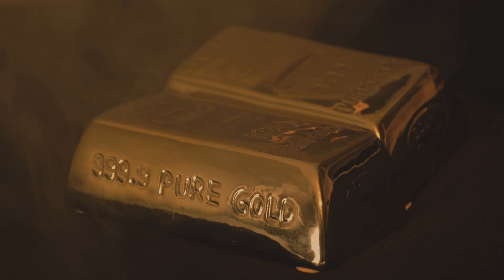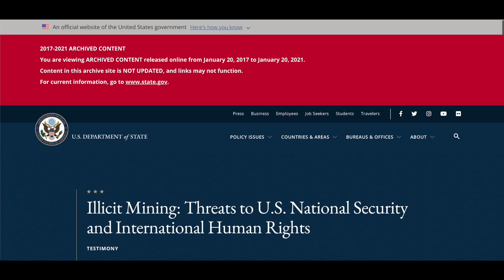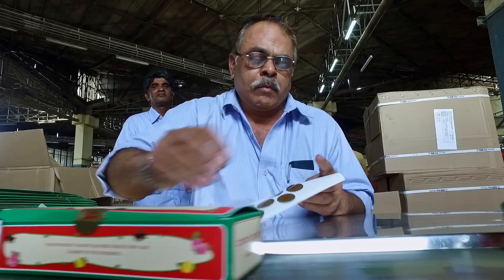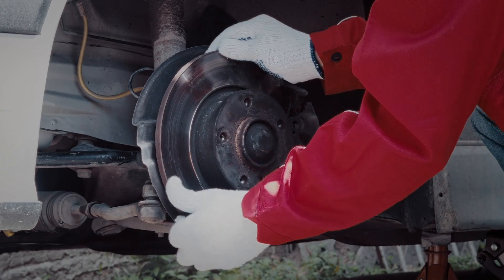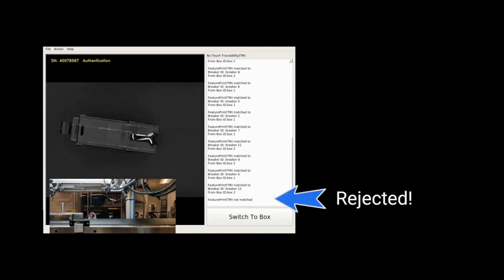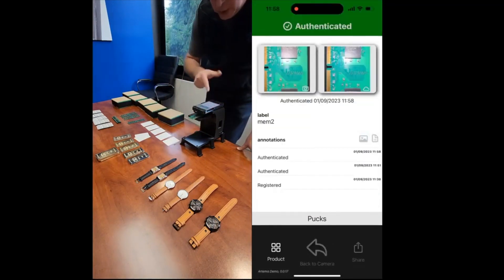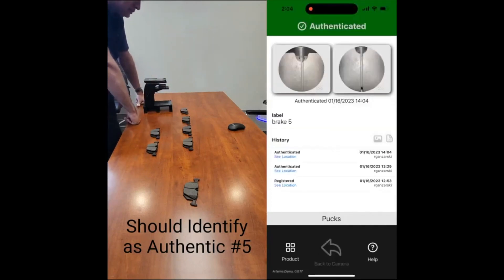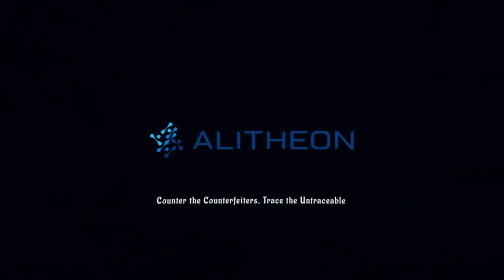FeaturePrint by Alitheon. When Authenticity Matters.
FeaturePrint is an advanced Optical-AI that provides for items, what fingerprints are for people – a unique identifier for the one in millions.
FeaturePrint eliminates counterfeits, shuts down gray market activity, and enables track & trace. all with just one photo using a standard camera.
No bar codes, No QR codes, No stickers, No tags, No 'invisible' dust, No markers, No holograms, No special cameras, No special lighting, No Nonsense!